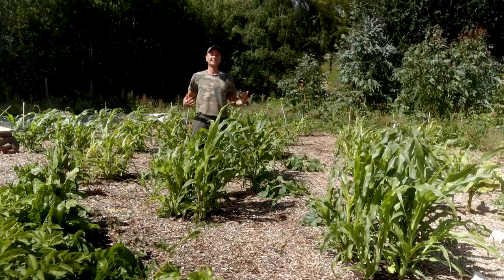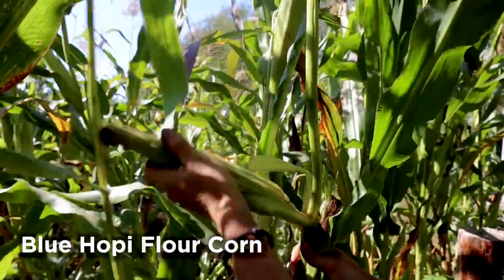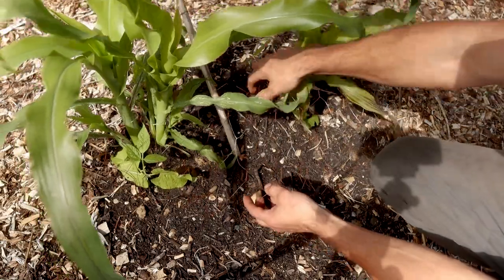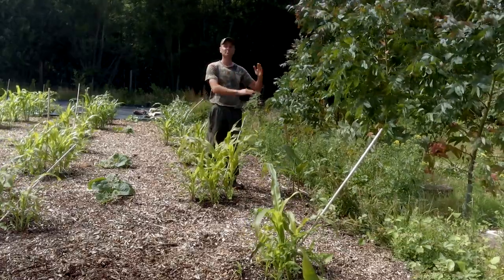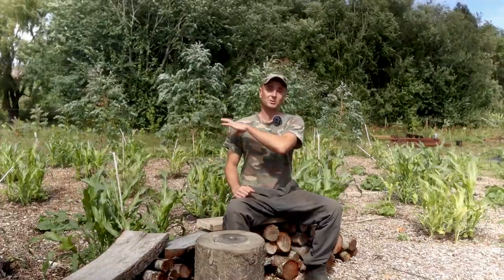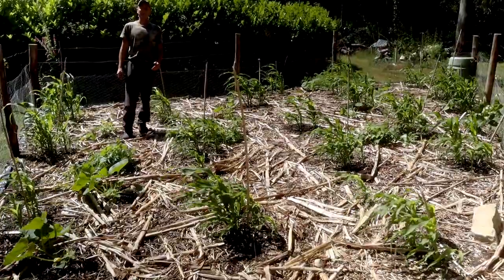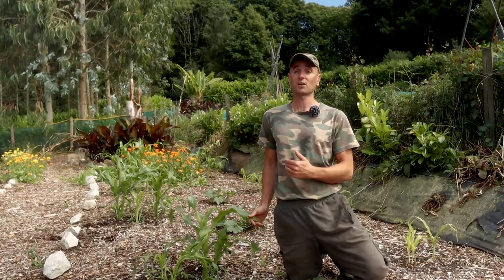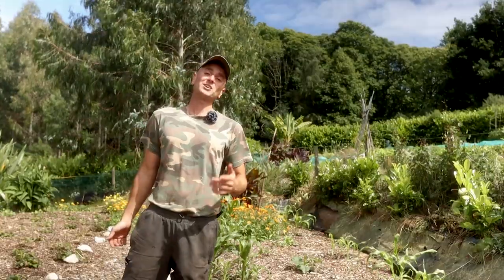THREE SISTERS In July - Native American Companion Planting, Corn, Beans & Squash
An Update video of our Three sister beds, which is a type of native american companion planting of Corn, Beans and squash. We are growing Blue Hopi Flour corn, glass gem popcorn and KS supersweet sweetcorn.

This video explains how to grow THREE SISTERS a type of Native American technique to grow Corn, Beans and Squash together in a way that Benefits all three crops..As always the true wisdom, knowledge and understanding of how nature works has been understood by indigenous peoples from all over the world for a very long time... True originators of PERMACULTURE.